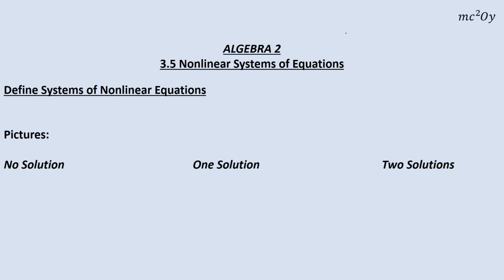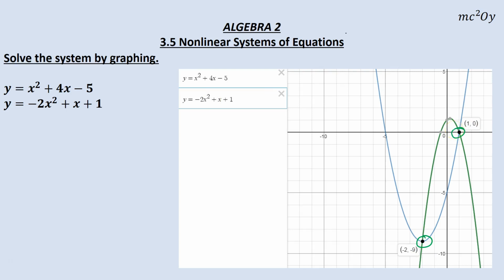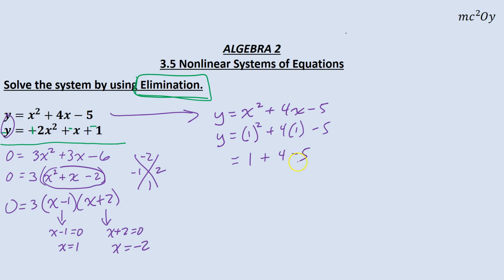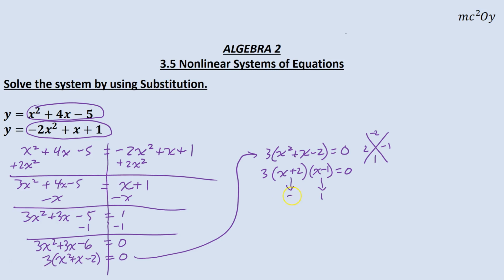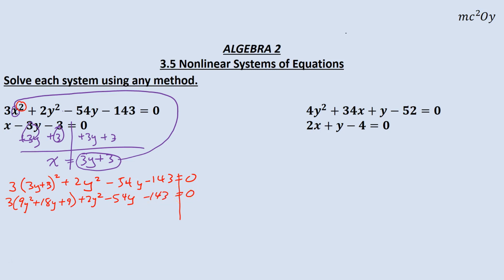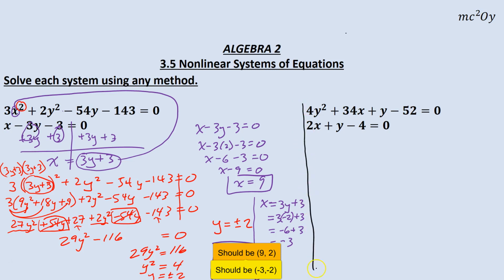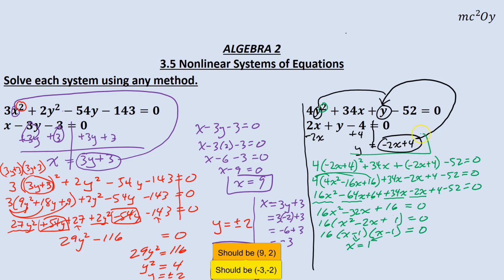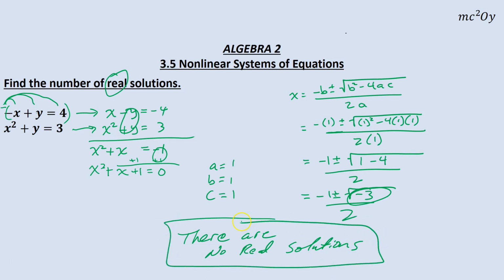A2 3.5, Nonlinear Systems of Equations(E)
0:00 Define Systems of Nonlinear Equations
3:05 Solve the System by using Graphing
4:49 Solve the System by using Elimination
9:04 Solve the System by using Substitution
12:54 Solve the System by using any Method
22:49 Find the number of Real Solutions